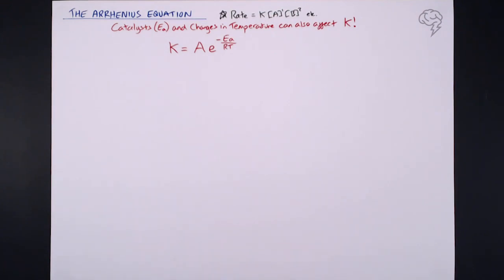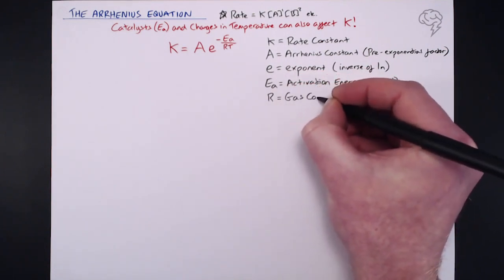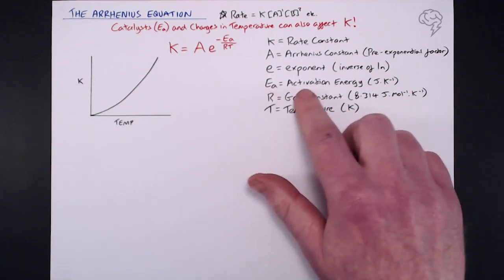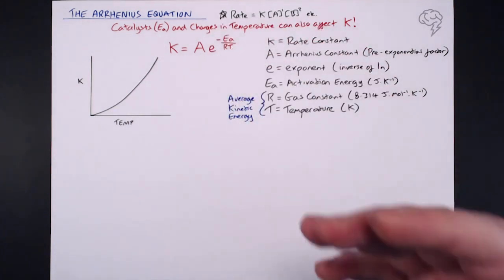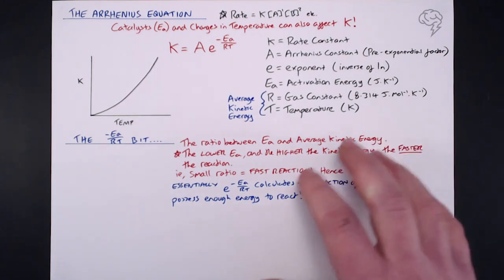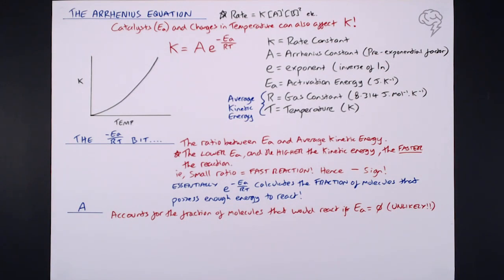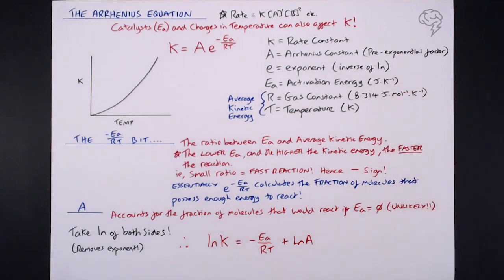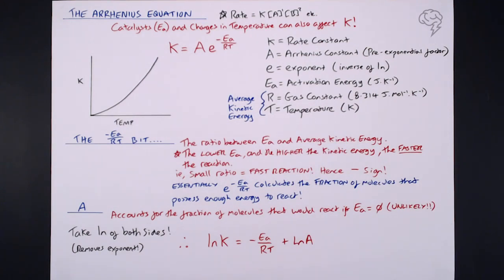The Arrhenius Equation | A-Level Chemistry | Tailored Tutors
In rate equations, the mathematical relationship between rate of reaction and concentration gives information about the mechanism of a reaction that may occur in several steps.

In this tutorial we will introduce the Arrhenius Equation. by the end of this video you will be able to:
1.  Perform calculations using the equation k = Ae–Ea/RT;
2. Understand that the equation k = Ae–Ea/RT can be rearranged into the form ln k = –Ea /RT + ln A; and
3. know how to use this rearranged equation with experimental data to plot a straight line graph with slope –Ea/R.

*EXAM TIP: All of these equations will be provided for you when you write the A-Level exam—either on the data sheet or in the question.Being able to rearrange it is KEY!